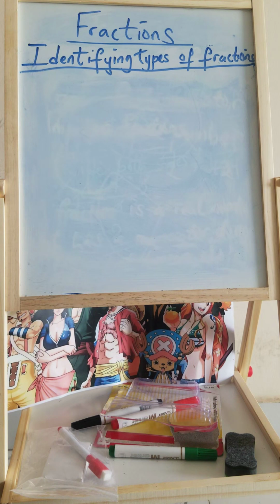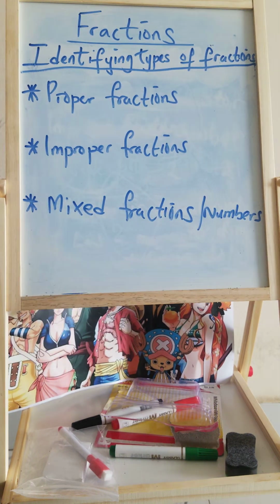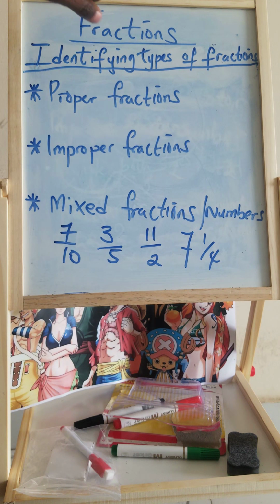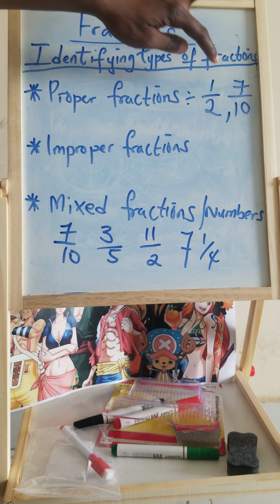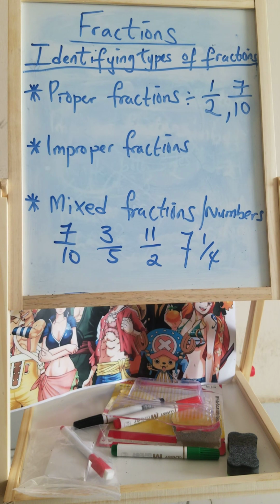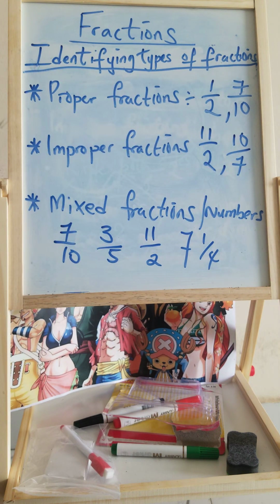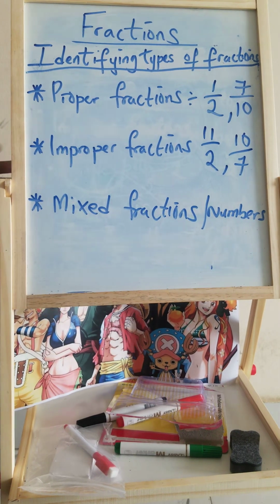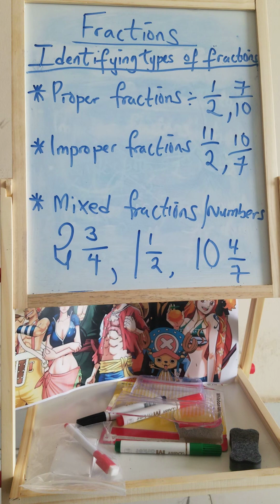identifying the types of fractions